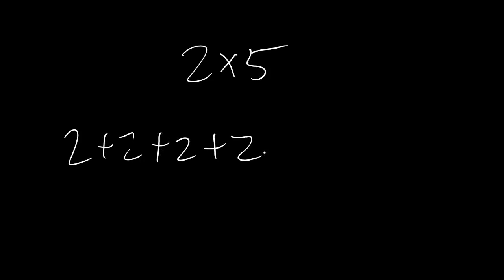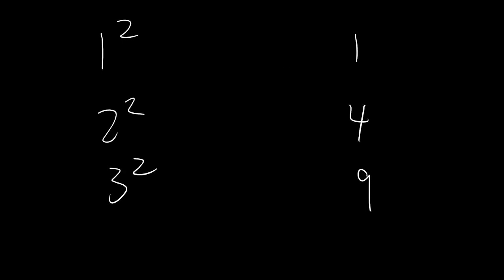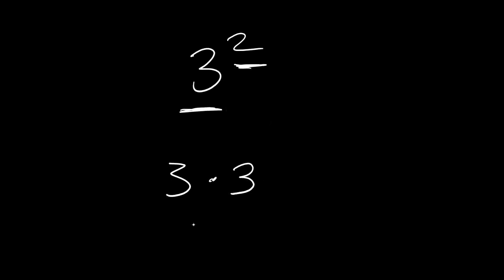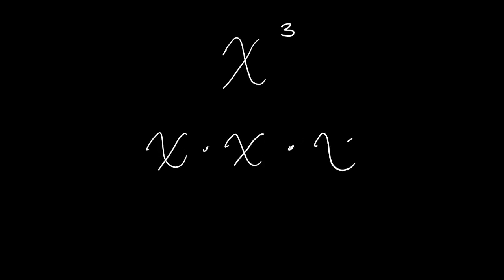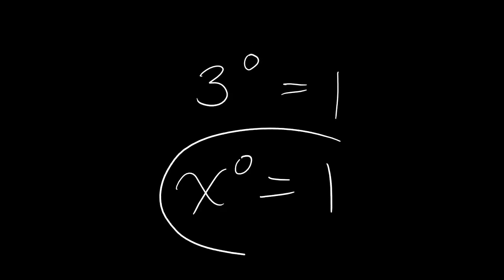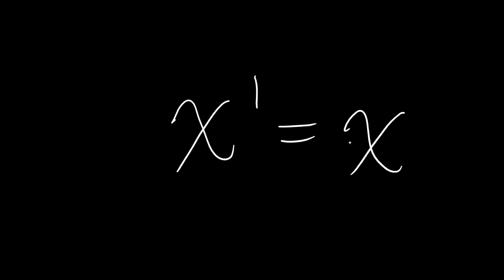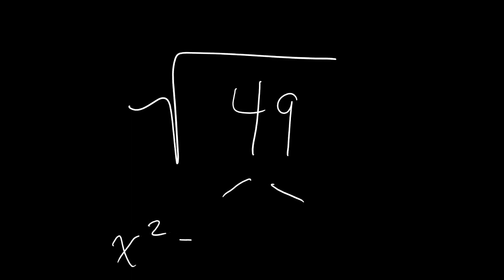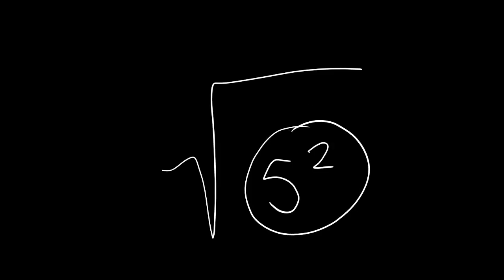3-2 Introduction to Exponents and Radicals